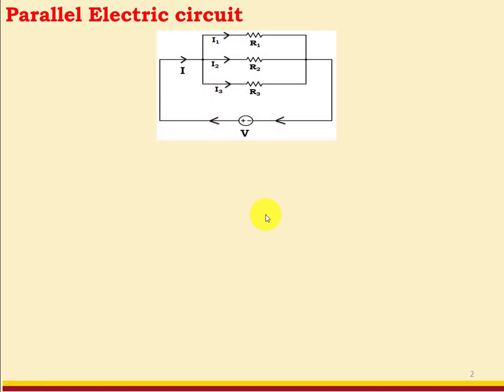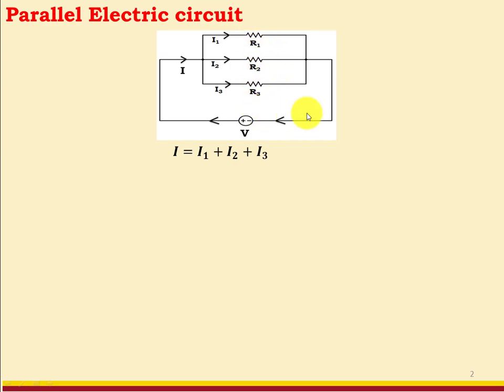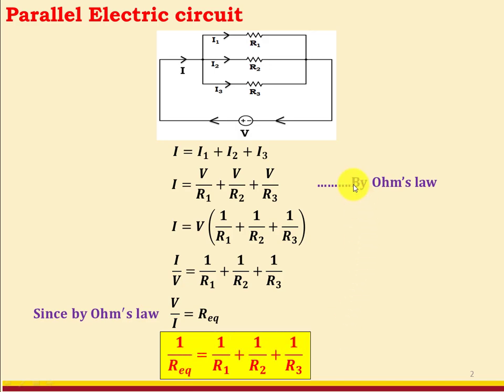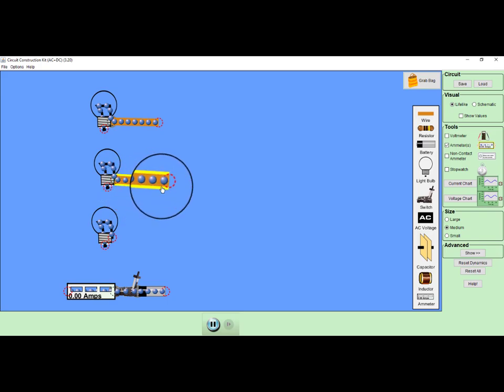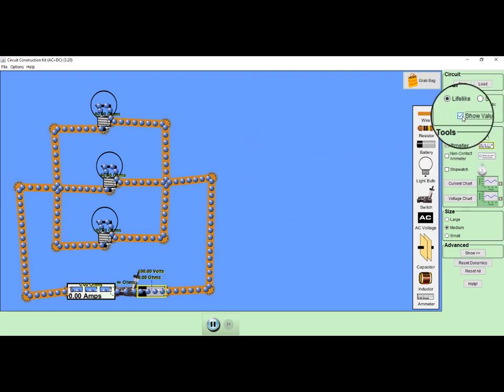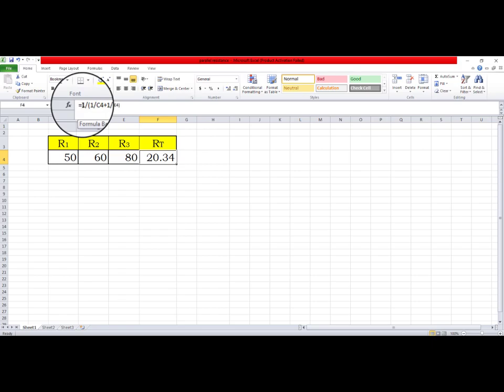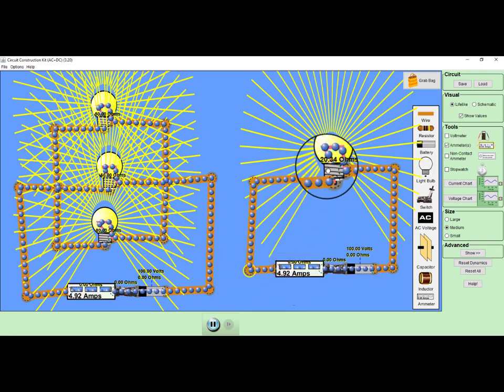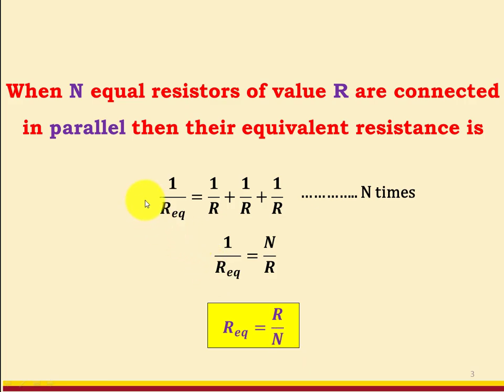Equivalent resistance of parallel resistors | PhET Simulation| Virtual lab | Prof. Irfan Mujawar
In this video session equivalent resistance of parallel electric circuit is derived and explained in detail by Prof. Irfan Mujawar.
Practical meaning of equivalent resistance is explained with PhET interactive Simulation tool.

For more information of PhET simulation tool please visit:
Project:- Circuit construction kit (AC+DC)

Do check:
1) Equivalent resistance of series circuit

Happy Learning.